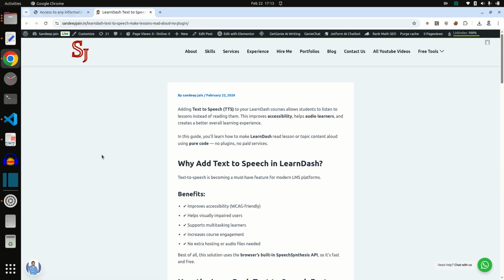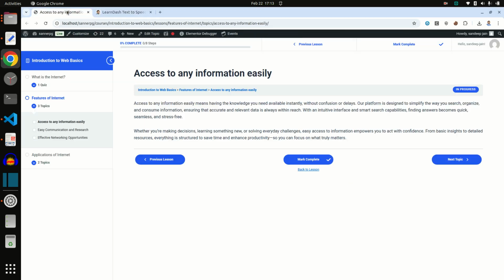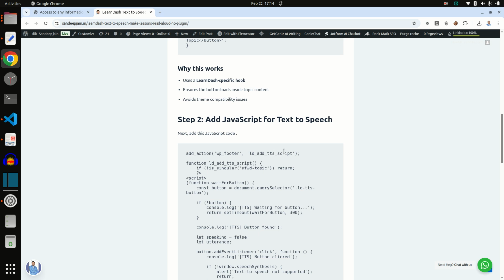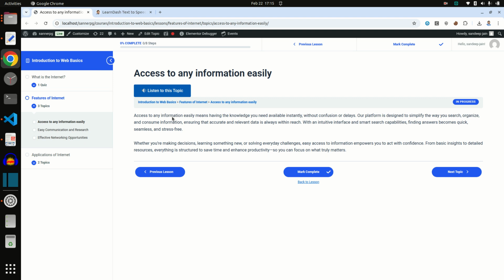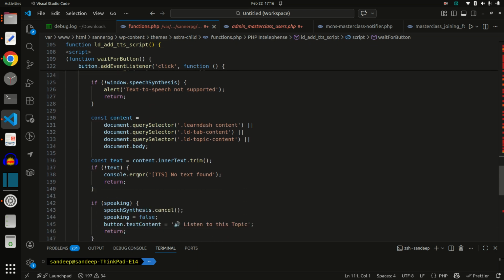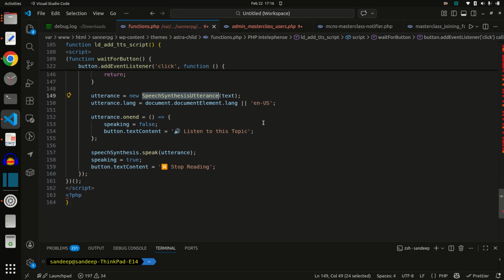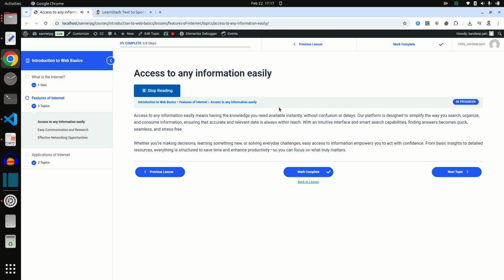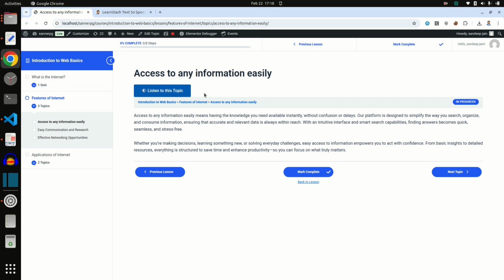Make LearnDash Read Lessons Aloud | Text to Speech Tutorial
Want to make your LearnDash lessons read aloud automatically?
In this video, I’ll show you how to add Text to Speech (TTS) in LearnDash using pure code — no plugin required.

This feature adds a “Listen to this Topic” button that reads lesson or topic content aloud, improving accessibility, user experience, and engagement.

✔ How to add Text-to-Speech in LearnDash
✔ Make LearnDash lessons read aloud
✔ Improve LearnDash accessibility (WCAG friendly)
✔ Add TTS using PHP + JavaScript
✔ No plugin, no paid tools

📘 Full Step-by-Step Article (Code Included)

💳 Payment Gateway Recommendation (India & Global)

🚀 Best Hosting Deals (Hostinger – My Referral)